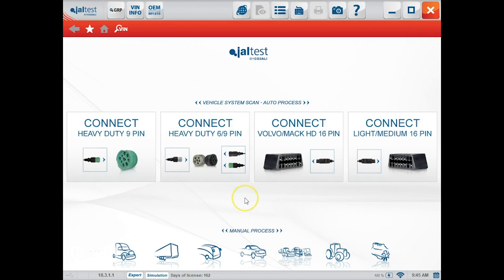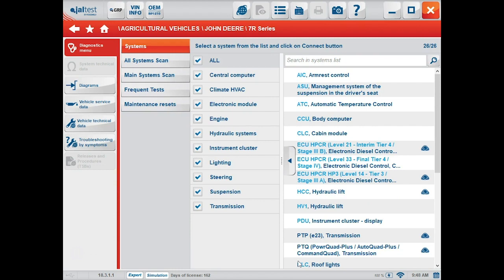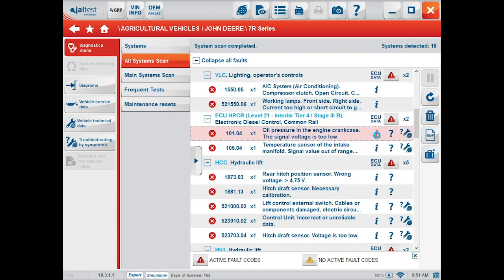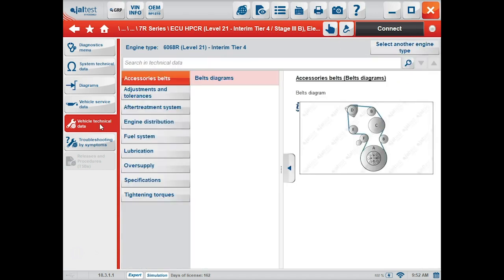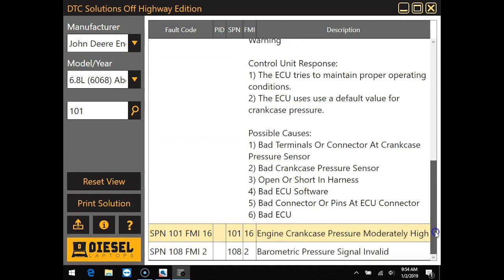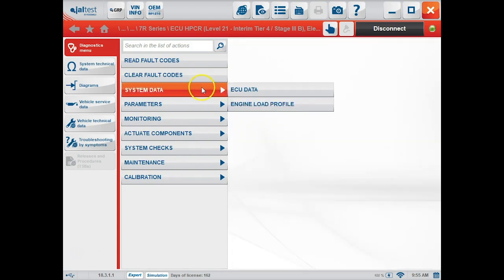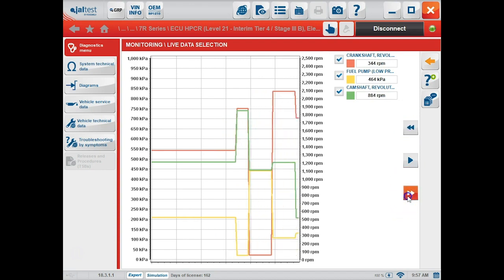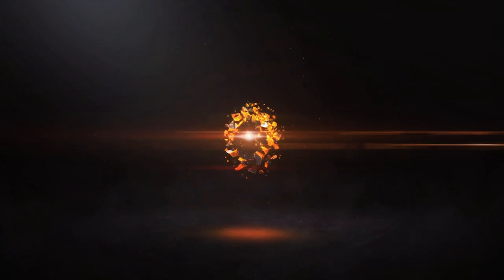Diesel Laptops Jaltest Off Highway Training - Navigation and Connecting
We take a deeper dive into the Cojali Jaltest Off Highway Diagnostic tool, specifically on some farm and agriculture equipment. Learn how to properly connect and navigate the software, along with running diagnostic commands. We also walk you through how view repair information such as wiring diagrams, maintenance intervals, advanced repair information, and much more. The kit from Diesel Laptops includes exclusive repair information as well.